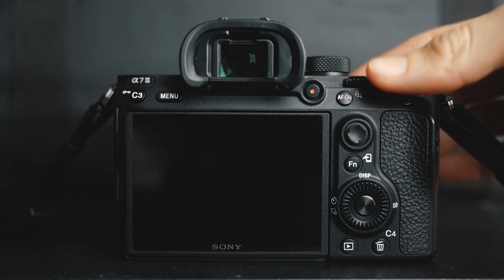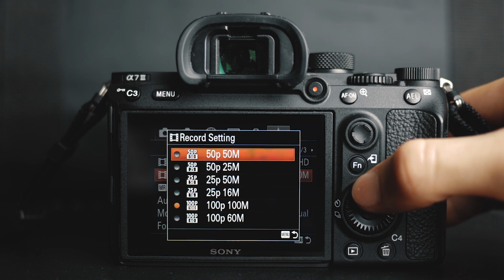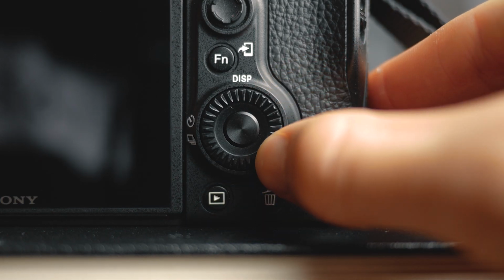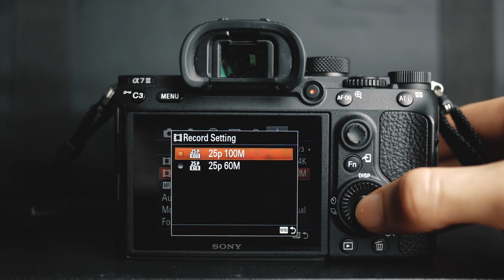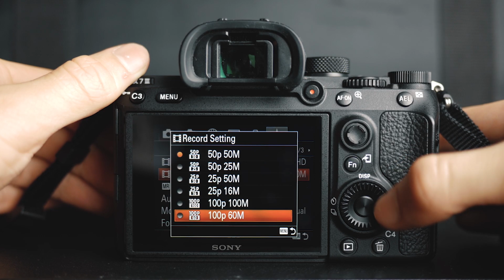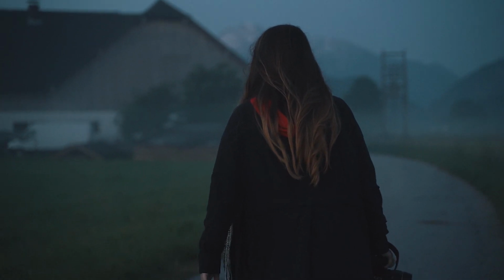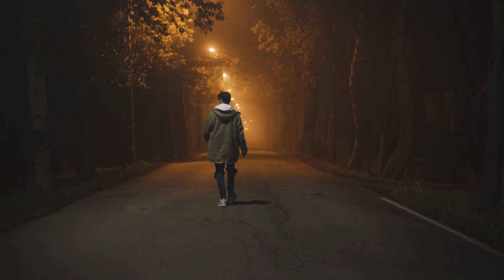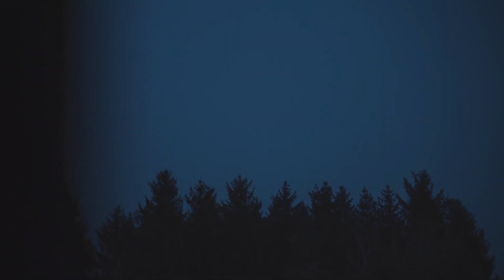What the heck are Frame Rates? // Teo Crawford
Heeeeelloo everybody, in this video I am giving you an explanation of frame rates. What are frame rates and which frame rate should I use? Enjoy!

Music used in this video: plusma - albatros

This video was shot with:
Rode Video Micro
Neewer 60x60cm Softbox